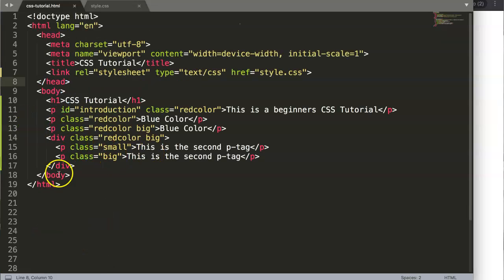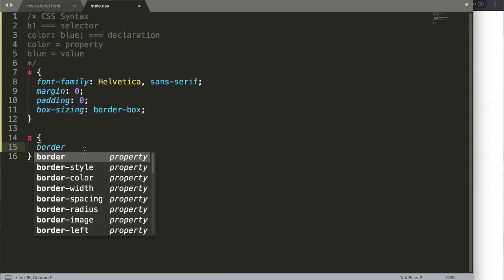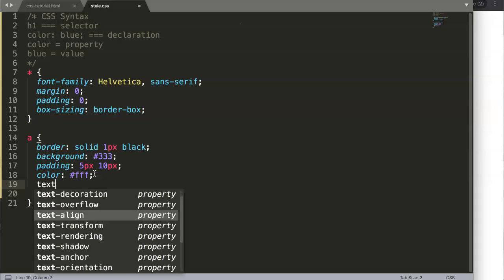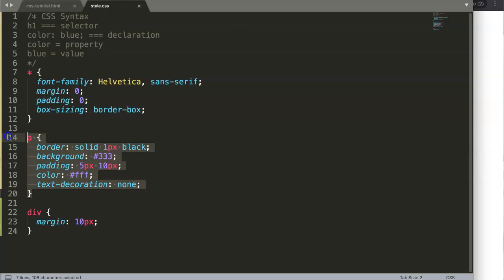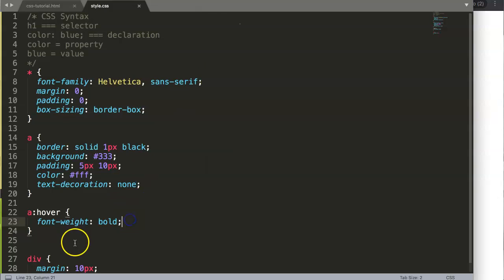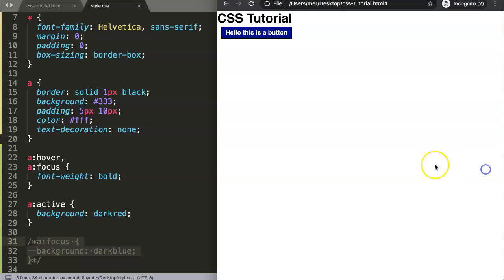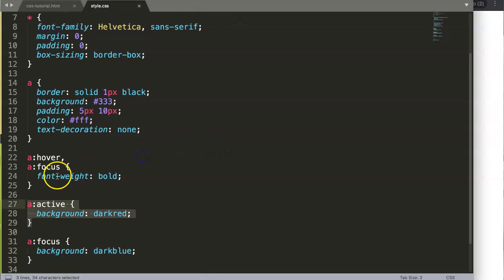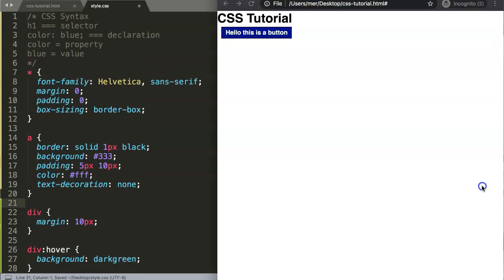Pseudo Classes Selector Hierarchy CSS | CSS Tutorial Part 11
Pseudo Classes Selector Hierarchy CSS | CSS Tutorial Part 11. In this CSS tutorial for beginners we will explore how to use display block and explore the key difference with others. Display block is often used and know this is crucial for your design to become a better designer.

Chart JS Dashboard Series:
👍 Most Liked Video Series: